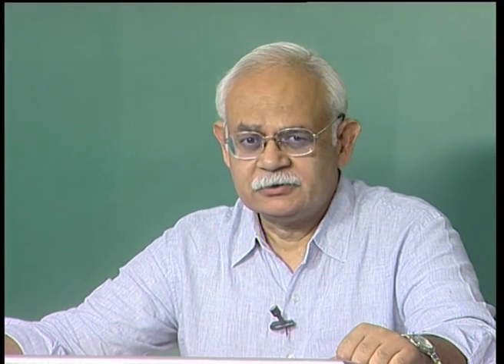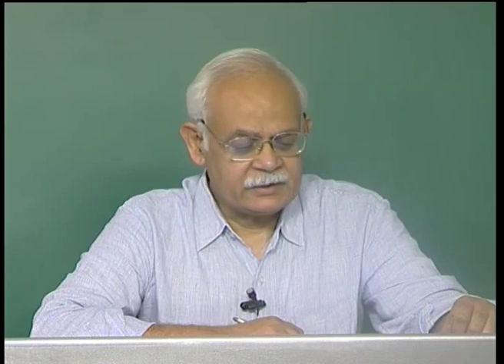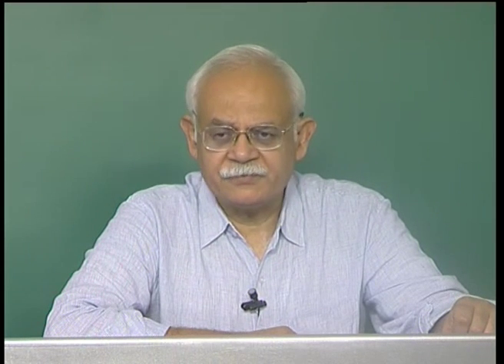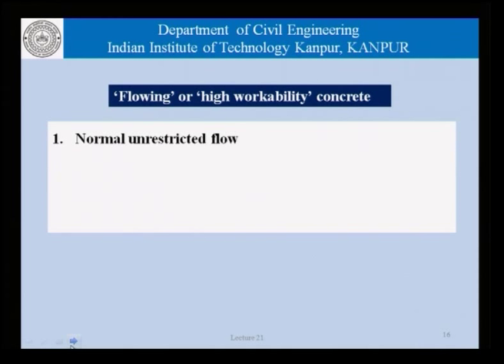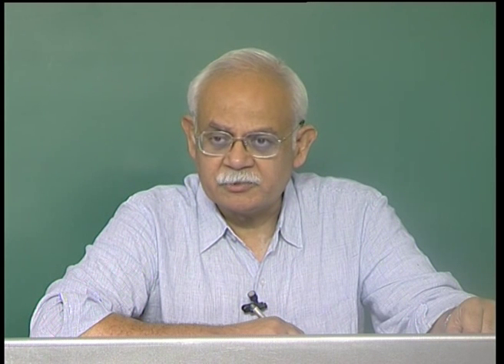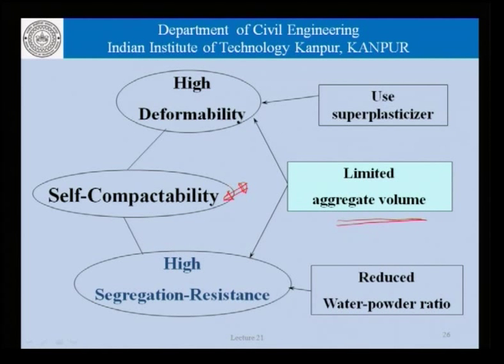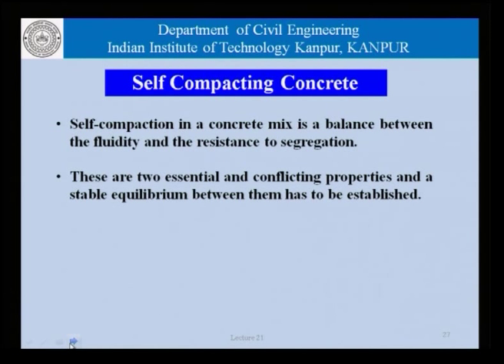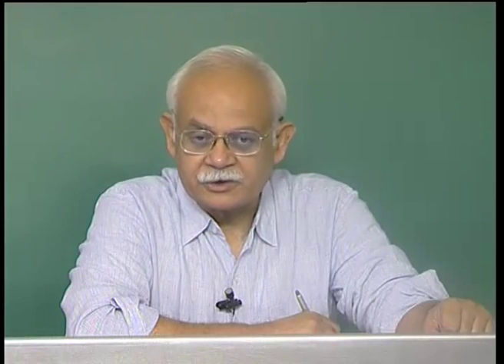Mod-01 Lec-21 Self-compacting concrete